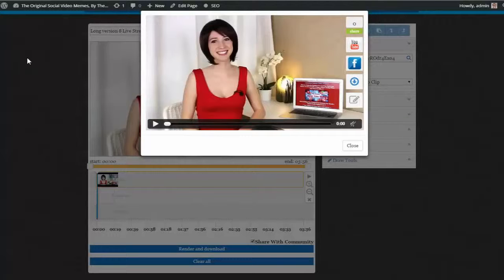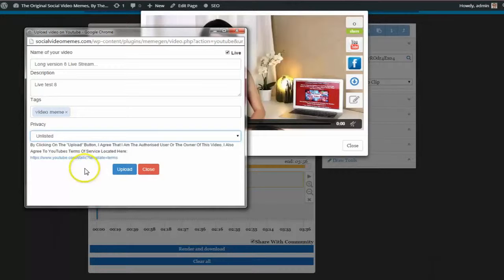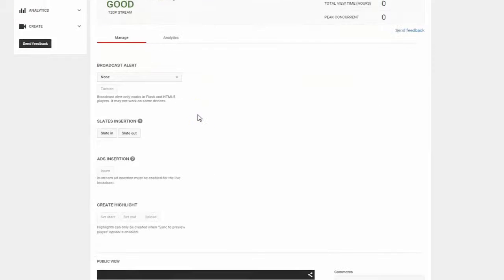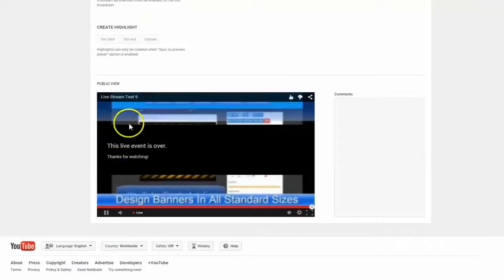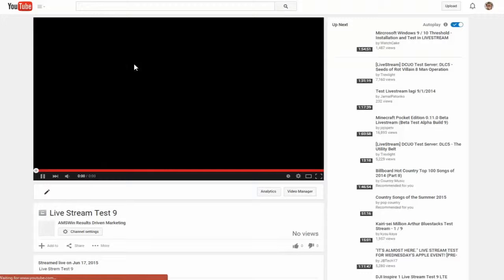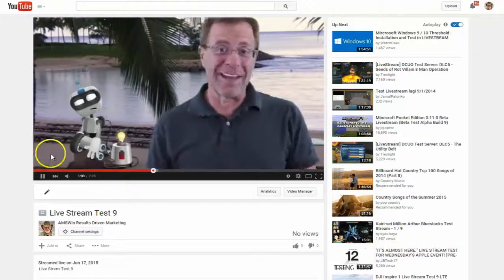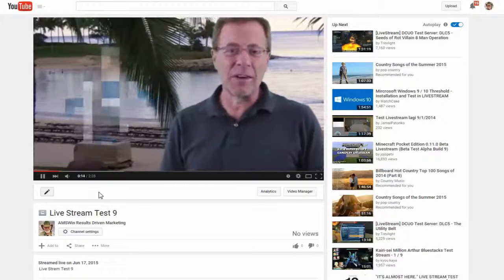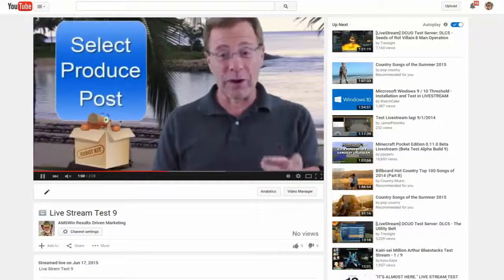Video Hero Pro Demo - Get $389K BONUS & BIG OFF